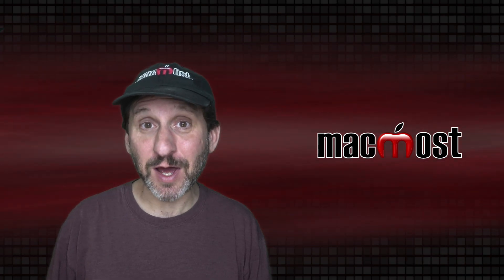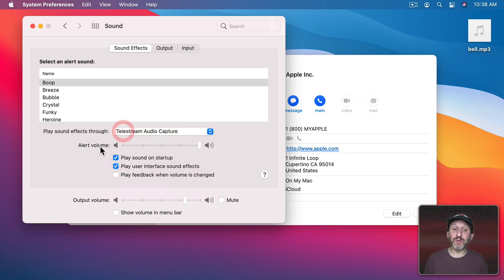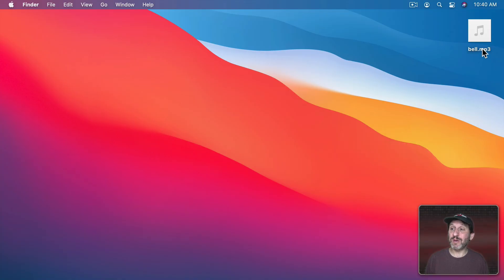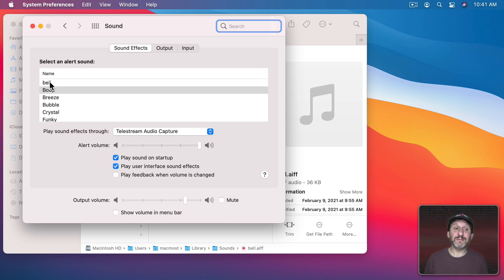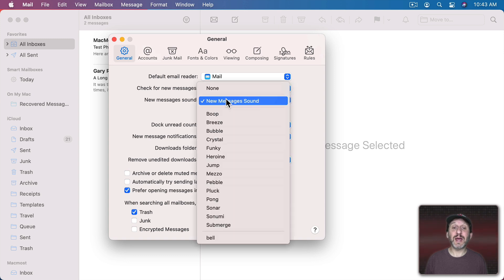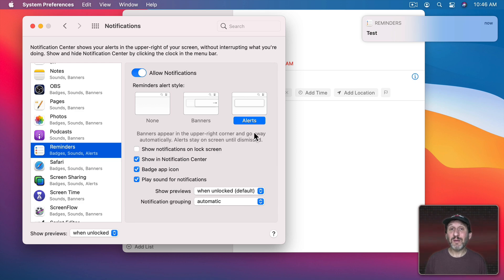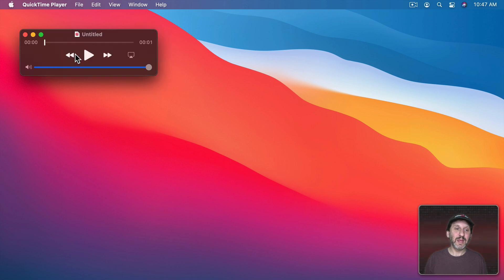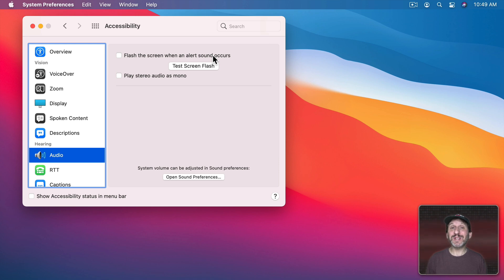Setting a Custom Alert Sound On a Mac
If you don't want to use one of the macOS default alert sounds, you can use your own sound file instead. You can also set this for your Mail app incoming mail sound.